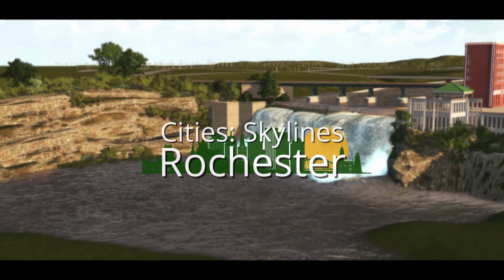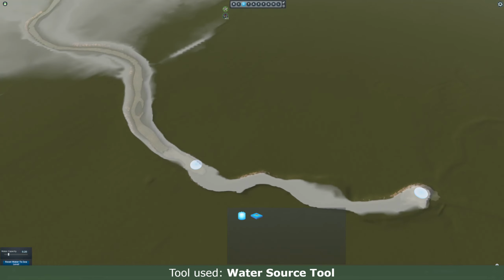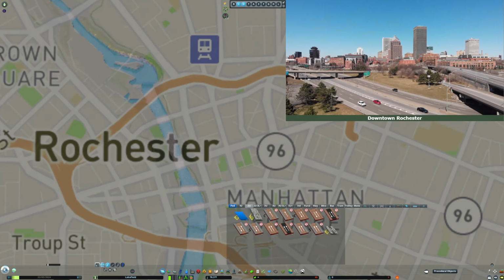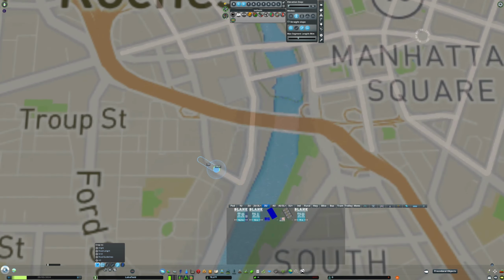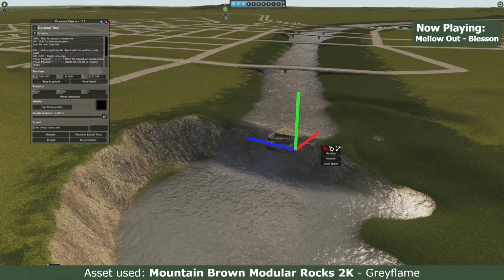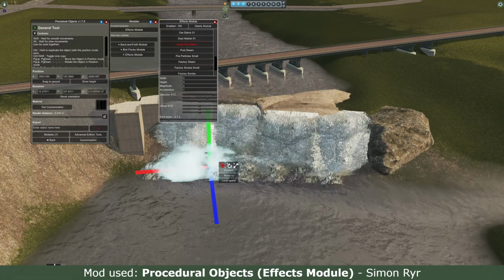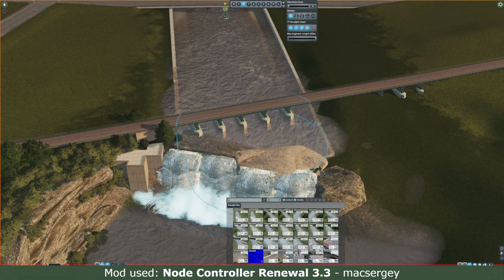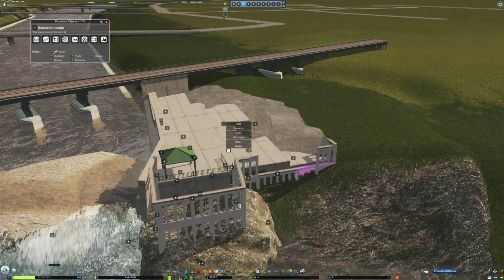Recreating Rochester New York In Cities Skylines | EP 1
In this first episode we are starting a new city, a realistic, heavily modded version of Rochester for the re-creation and revitalization project. In this new series I will be taking the city of Rochester to re-create it and revitalize it. In this first episode, we are creating the height map, laying out the initial downtown and highway road networks, and detailing the High Falls Waterfall seen in Downtown Rochester.

Stick around to the end of the video for some final cinematics!

I plan on finishing the city in its present form so that I can use it as a basis to improve traffic, improve walk-ability, increase transit options and opportunities, and complete highway removal/covering projects.

Hope you enjoy - there will be more coming shortly!

Chapters
00:30 Skydark Height Map Creation
01:00 Importing the Heightmap and Creating the Rivers
03:53 Irondequoit Bay
04:47 Forestry Work in Irondequoit
05:56 Creating the Lake Ontario Shoreline
07:05 Creating the Road Network
10:17 Part Two: High Falls Waterfall Build
15:34 Gorsline Terrace Park Build
19:43 Final Cinematics

Map Makers
icantthinkofaname's Steam Workshop:

cities skylines, Biffa plays, Pres, CityPlannerPlays, imperatur, Akuras, Palm's Time, C:S, let's play, time-lapse, modded, procedural objects, Yumble, New York